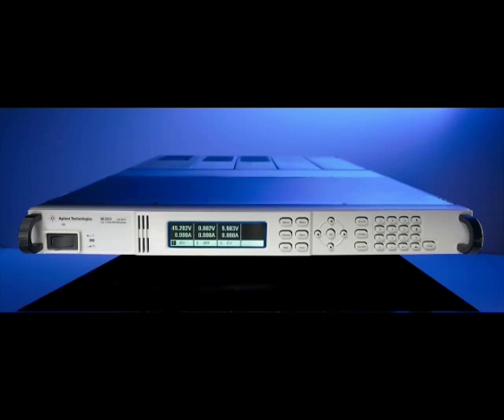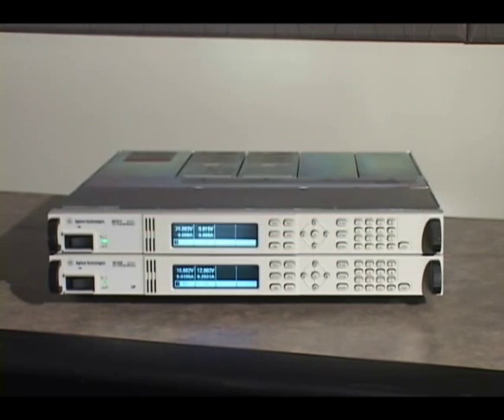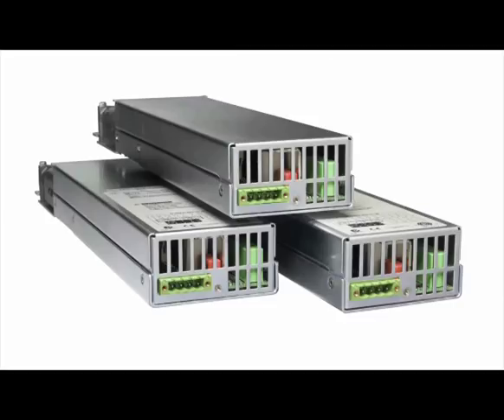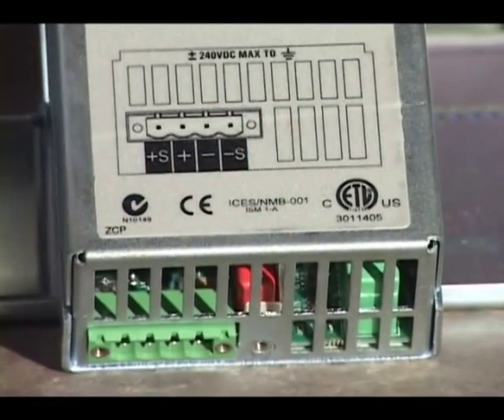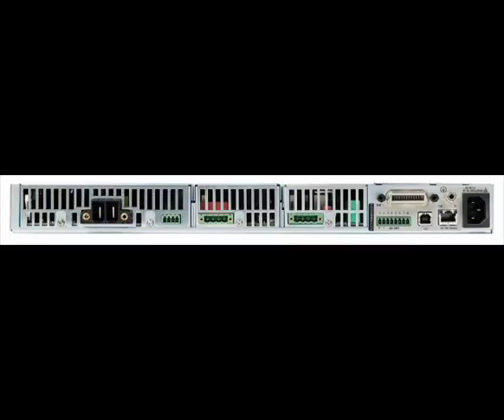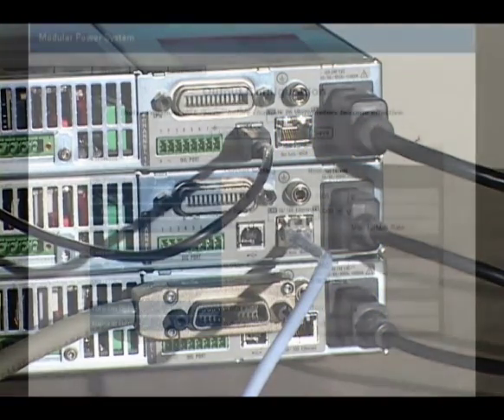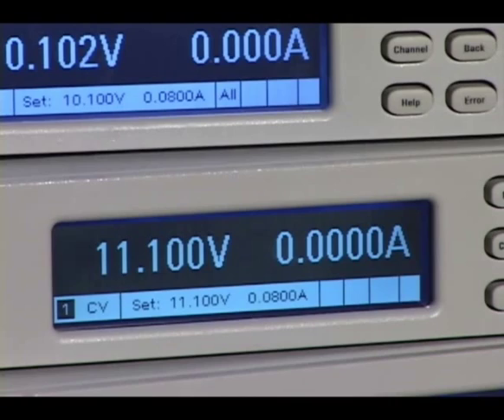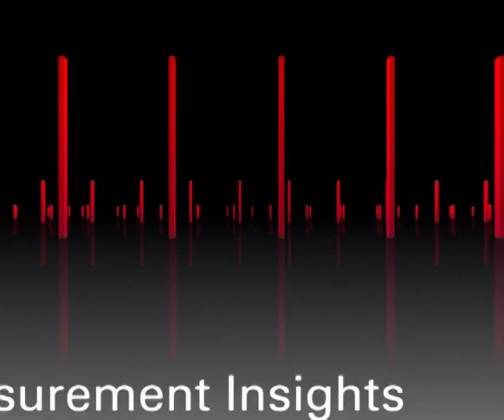Modular DC Power Supply: N6700B, N6701A, N6702A Product Demonstration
Modular DC Power Supply: N6700B, N6701A, N6702A
The Agilent N6700 Modular DC Power Supply System offer solutions for automated test system environments as well as R&D. The Agilent N6700 Low-Profile mainframes simplify test-system assembly, programming, debugging and operation. Its flexibility, small size, and fast command processing time make it ideal for ATE and production test environments.
features.